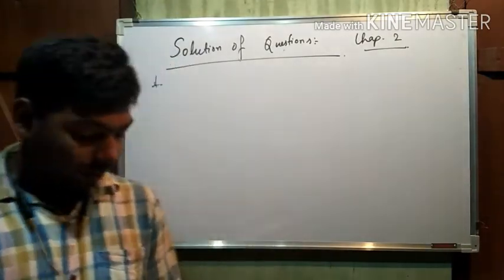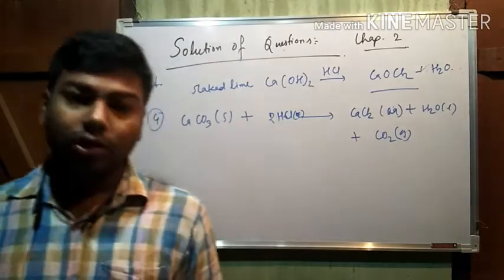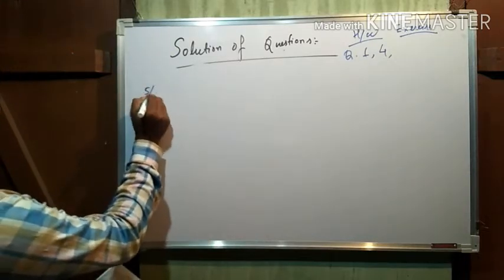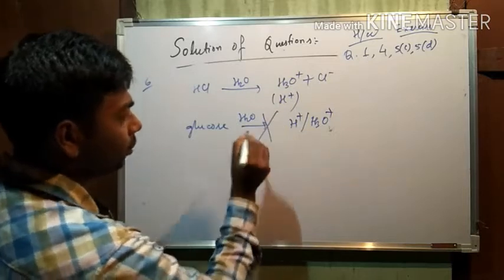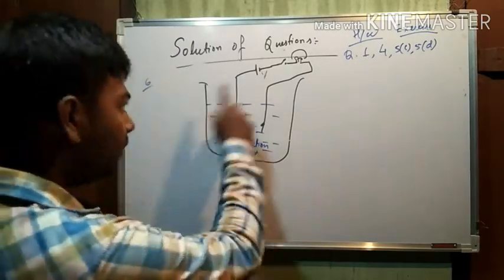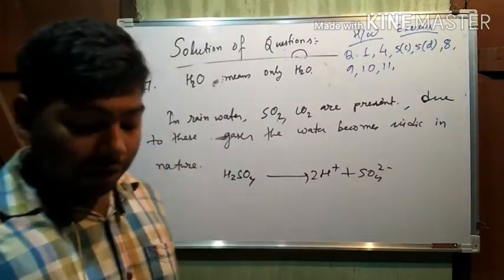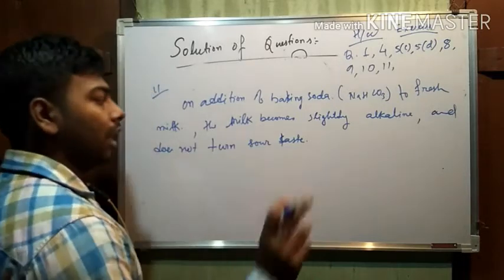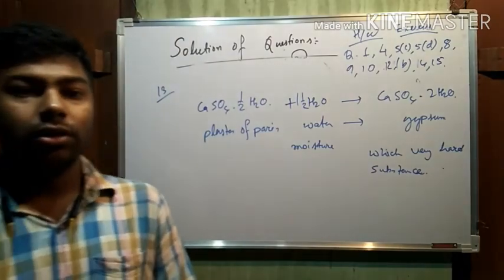EP 7 Q answer discussion of chap 2